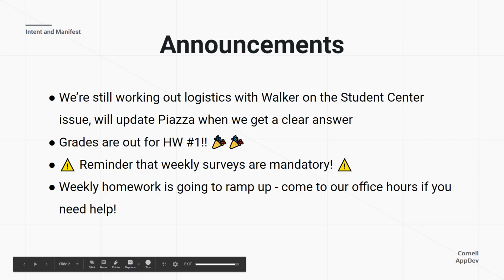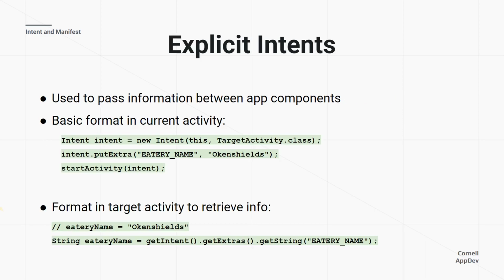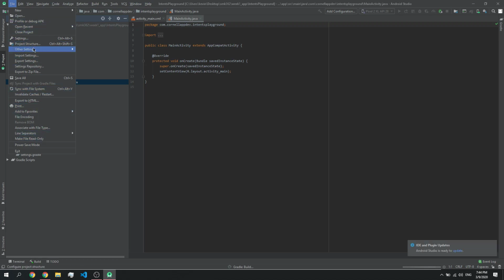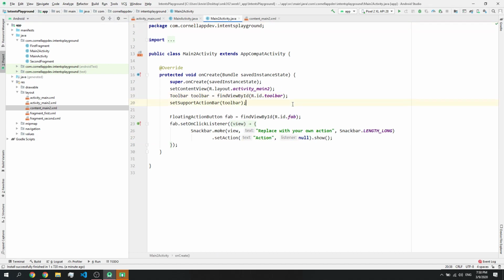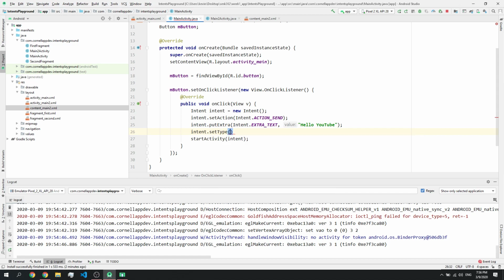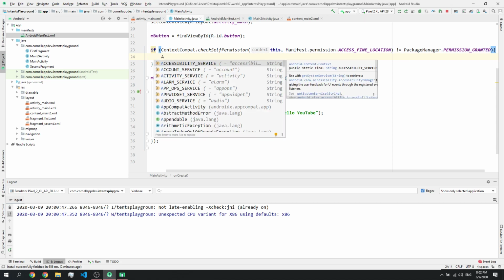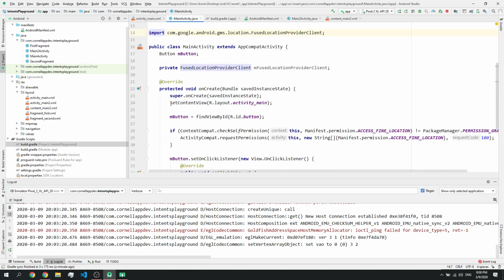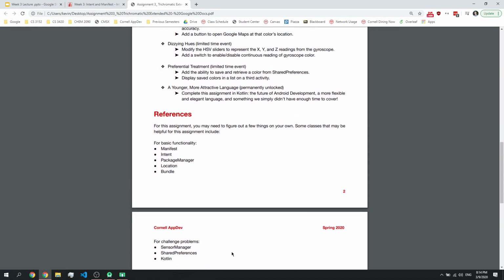Intro to Android Development: Lecture 3 - Intents and Manifests